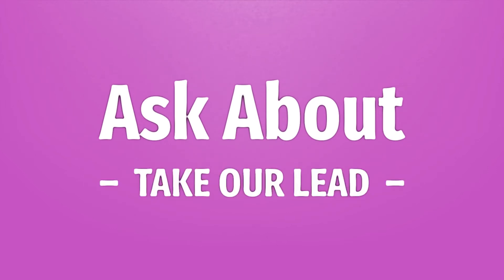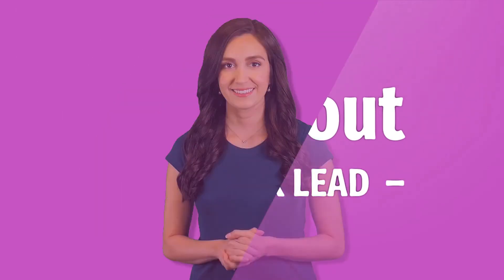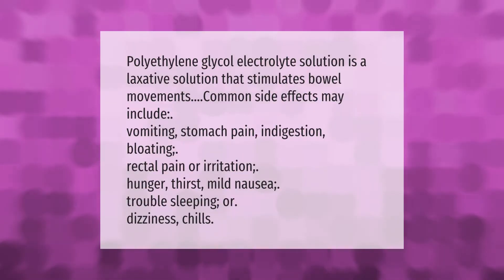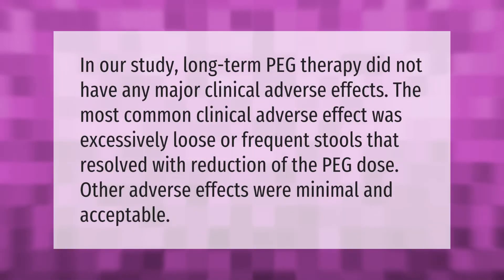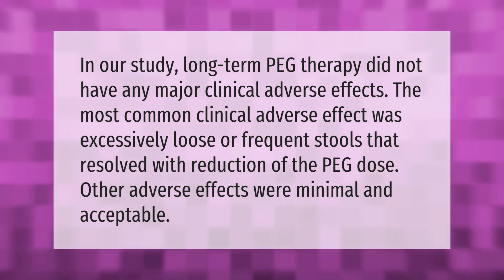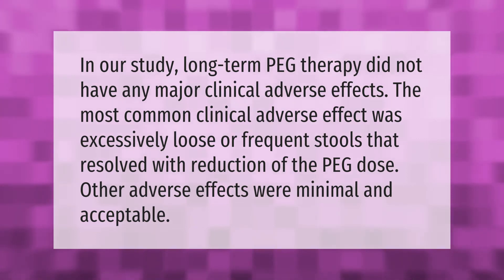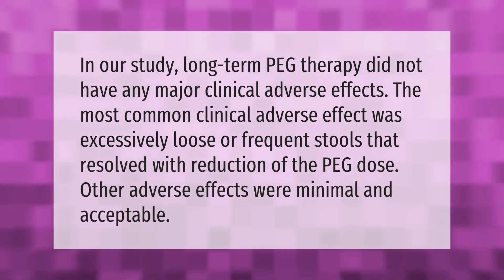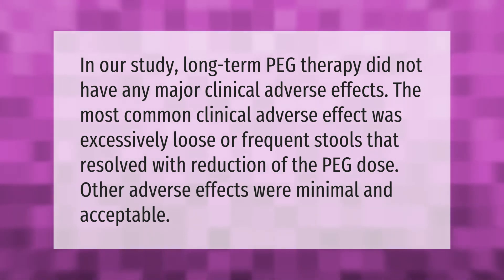What are the side effects of polyethylene glycol?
00:00 - What are the side effects of polyethylene glycol?
00:42 - What are the long term side effects of polyethylene glycol?

Laura S. Harris (2021, January 30.) What are the side effects of polyethylene glycol?
    AskAbout.video/articles/What-are-the-side-effects-of-polyethylene-glycol-213527